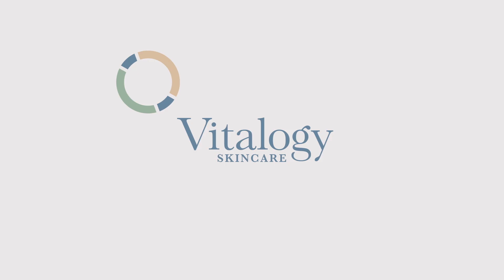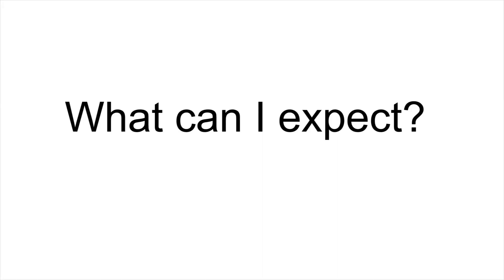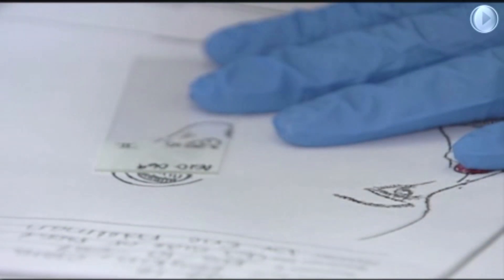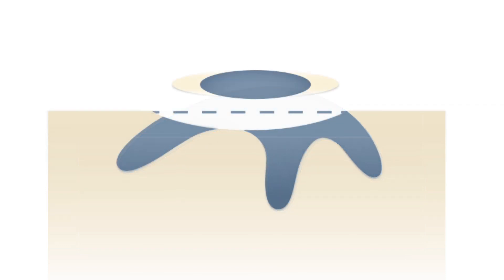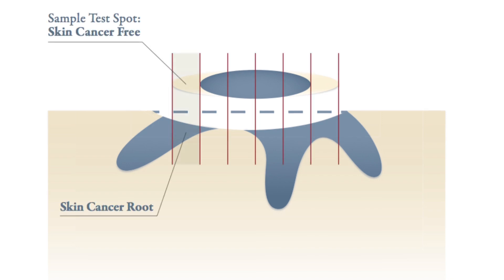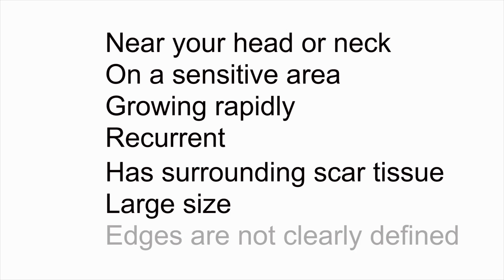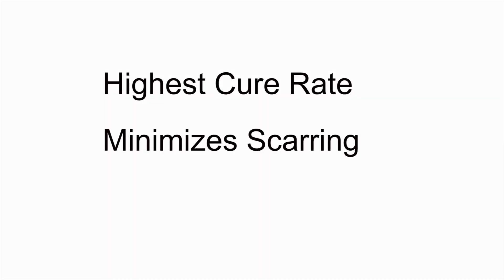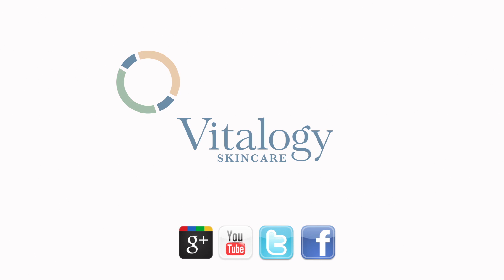What is Mohs Surgery? Vitalogy Skincare - Dermatology - Skin Cancer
Mohs surgery is a specialized type of skin cancer surgery.  It offers the highest cure rate (95%-99%), which is important in critical and sensitive areas. Once a tumor has come back, conventional treatment (cutting out, scraping and burning, radiation) offers only a 50% cure rate. Mohs surgery ensures that the cancer is removed while leaving the smallest possible scar.